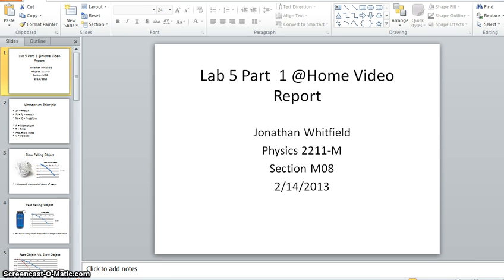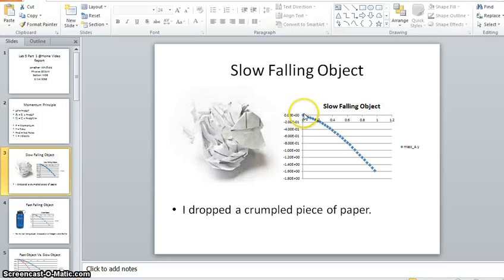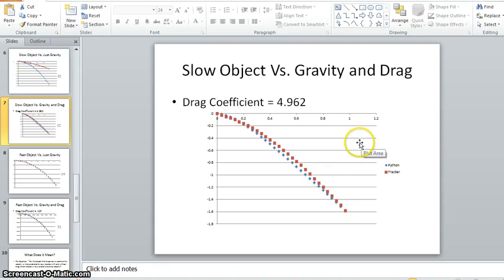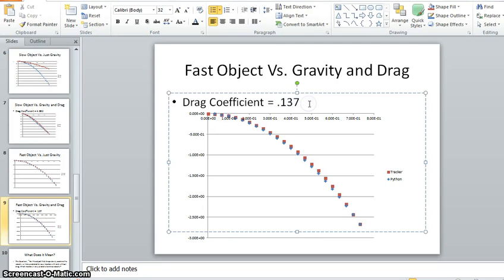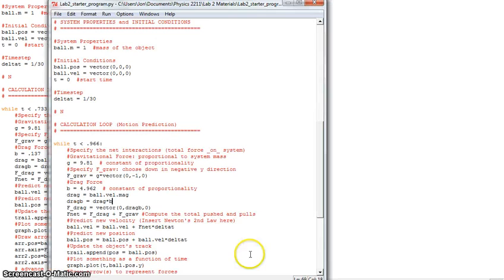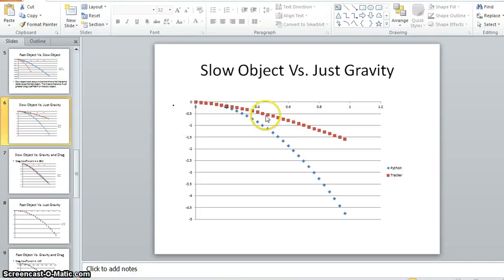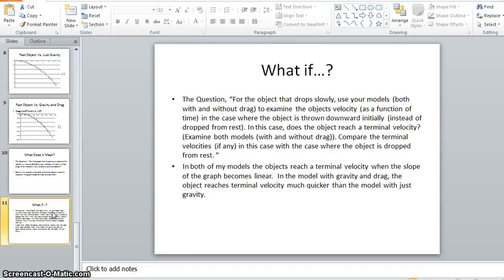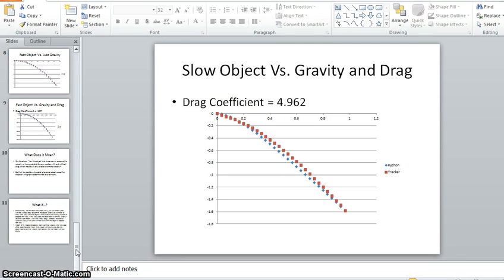Lab 5 Part 1